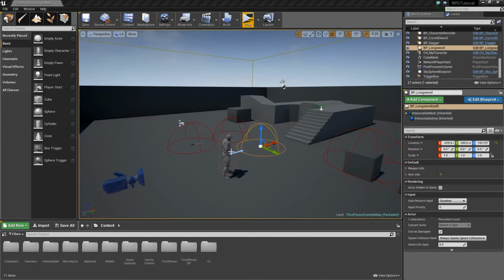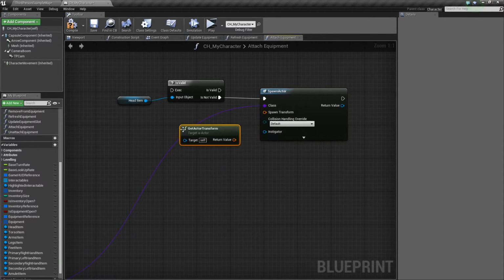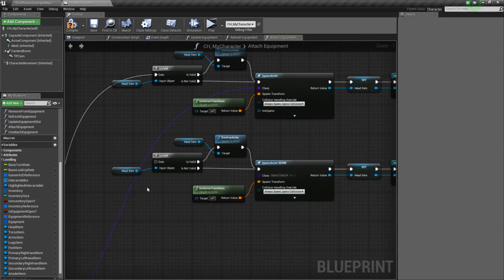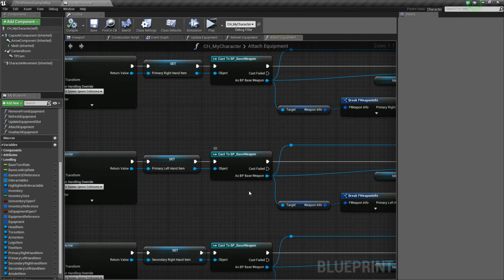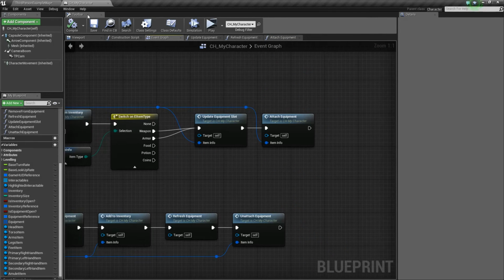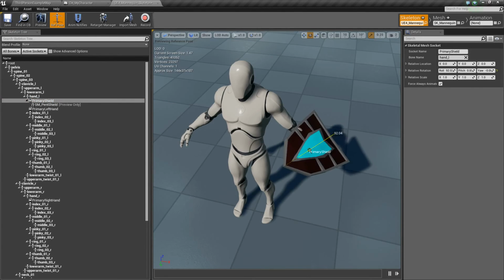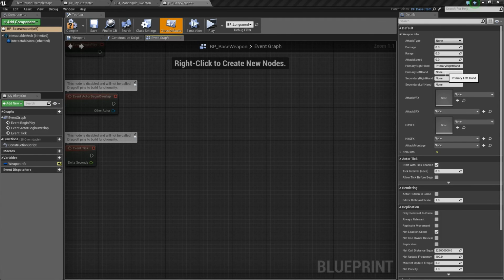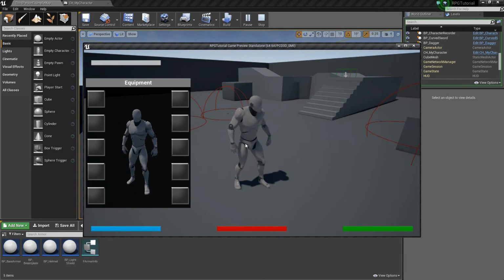Unreal Engine 4 - Equipment System Part 7 - Attaching Items to Character (Part 22)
In this video we script all the functionality for equipping our items to our player character, as well as how to remove items.